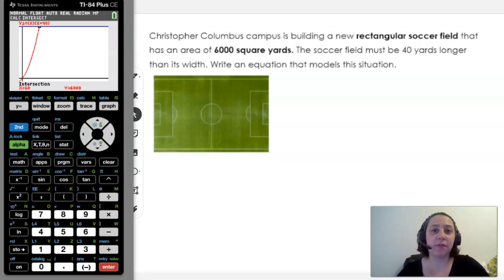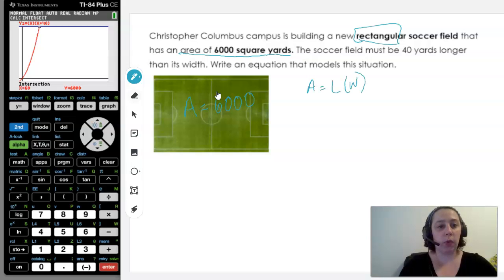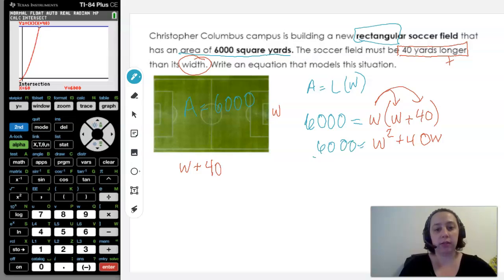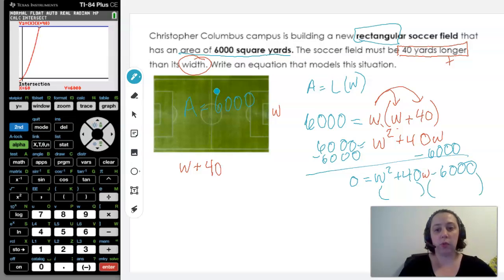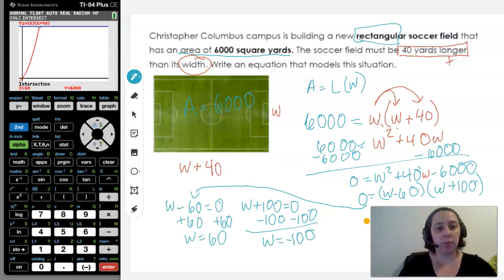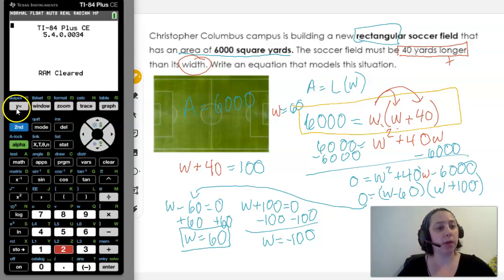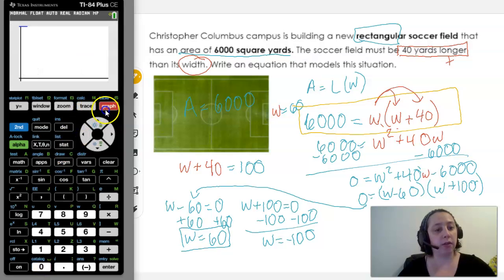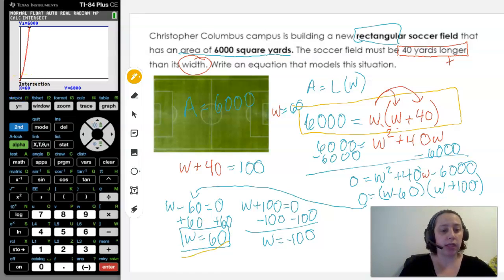Solving Area Problems with the calculator